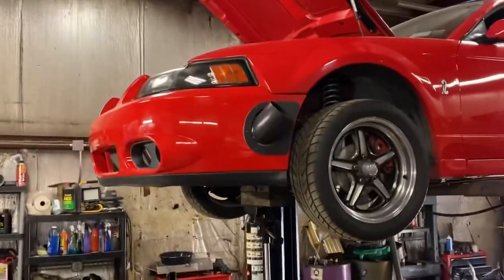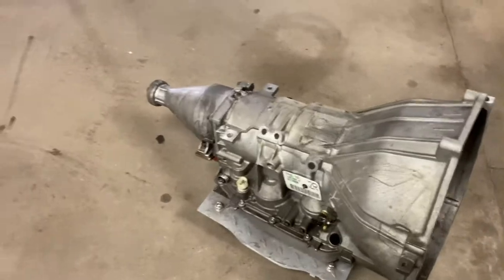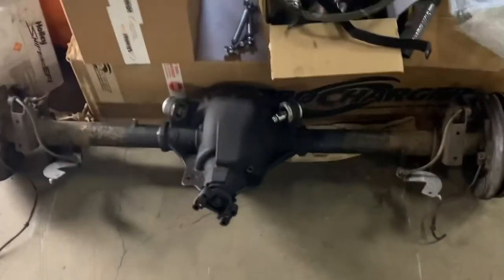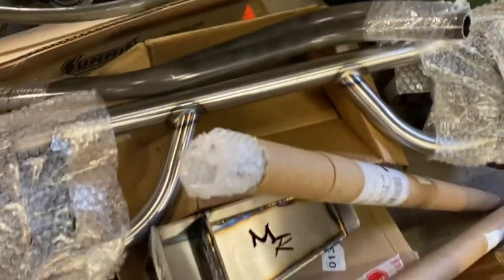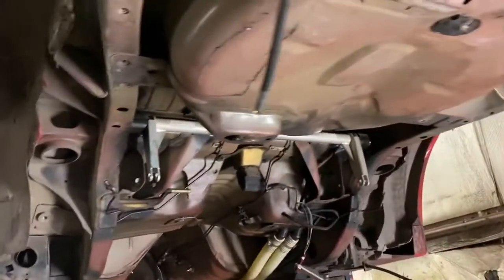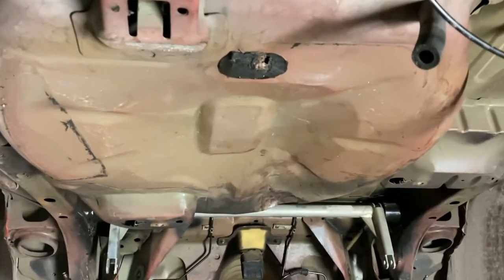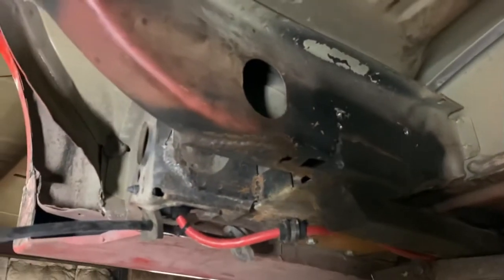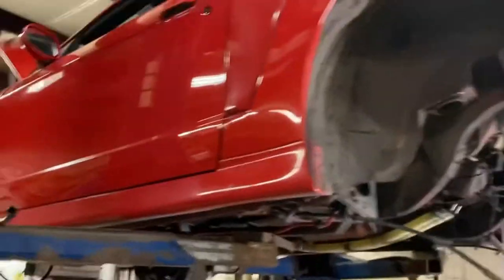2003 Cobra Turbo “No Prep” Build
Taking this beautiful 2003 Cobra to the next level with some killer updates. Mini-tub, upper and lower torque boxes, rear end build, shocks and struts, converter, wiring and some tuning!!